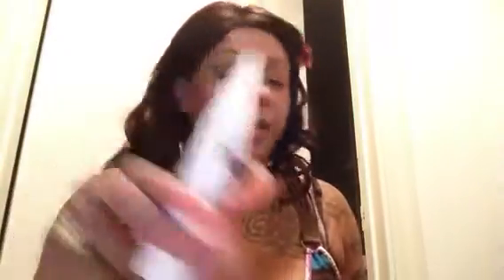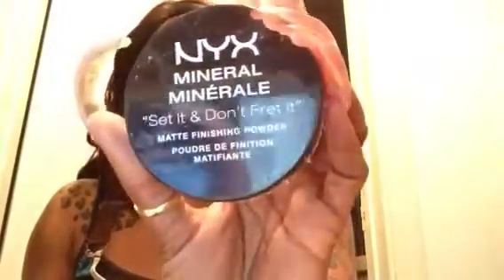Foundation Routine, Updated Stay Matte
Heres my Updated Matte Foundation ROutine

Primer, MOM, Setting powder,  foundation, Regular foundation, Regular pressed powder , setting spray